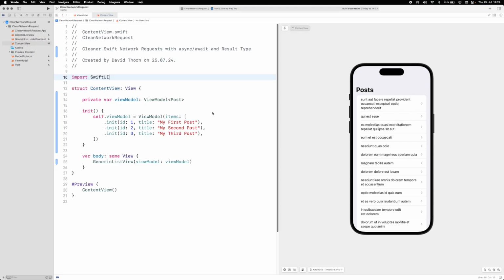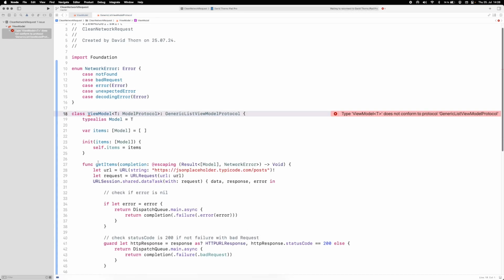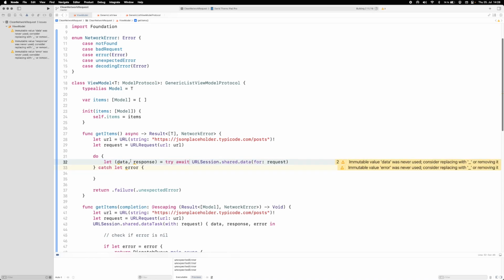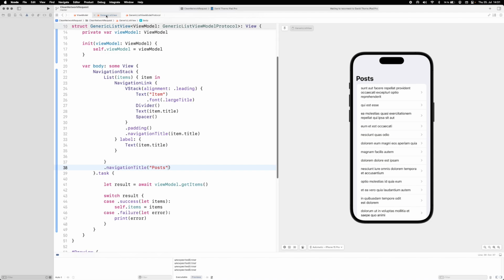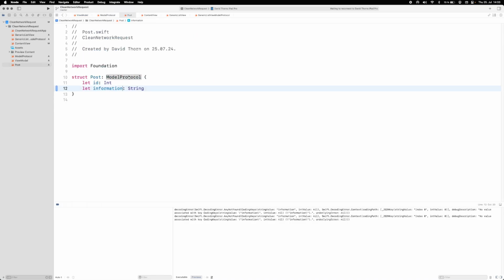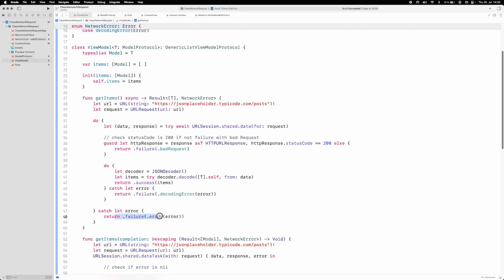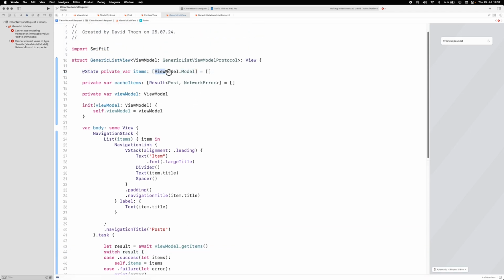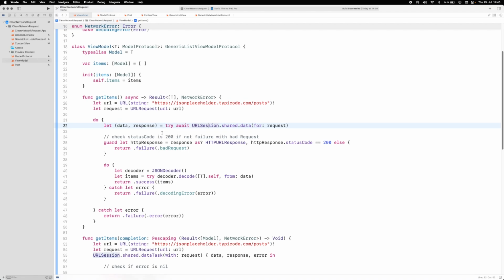#87.5 Cleaner Swift Network Requests with async & await and Result Type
In this video, we delve into the intricacies of making cleaner Swift network requests using the async and await keywords along with the Result type. Asynchronous programming in Swift has been revolutionised with the introduction of async and await in Swift 5.5, offering a more readable and maintainable way to handle asynchronous operations compared to traditional callback-based approaches or even Combine. This video is perfect for Swift developers aiming to modernise their codebase and improve the readability and efficiency of their network calls.

The primary focus of this video is to demonstrate how async and await can simplify network requests. By leveraging these keywords, we can write asynchronous code that looks and behaves like synchronous code, making it easier to understand and debug. The video begins by explaining the basics of async and await, detailing how they work under the hood and why they are beneficial over other asynchronous patterns. It covers how async functions are defined and how they can be awaited, providing a clear understanding of these concepts before moving on to practical implementations.

Next, we introduce the Result type, which is a powerful way to handle success and failure scenarios in Swift. The Result type encapsulates a value and an error, allowing for more expressive and robust error handling. This video illustrates how combining the Result type with async and await can lead to even cleaner and more manageable code. By using Result, you can clearly define the outcomes of your network requests, ensuring that your code can handle both success and failure cases in a predictable manner.

Throughout the video, you will see real-world examples of making network requests using async and await alongside the Result type. We will refactor typical network request code, showing the before and after, to highlight the improvements in readability and maintainability. The examples include making a simple GET request, handling JSON responses, and dealing with potential errors such as network failures or invalid data. By following these examples, you will learn best practices for structuring your network calls and error handling in a modern Swift codebase.

The video also covers advanced topics such as chaining asynchronous calls and handling multiple async operations concurrently. You will learn how to use async let and Task groups to manage concurrent tasks efficiently. These advanced techniques are essential for building robust and performant iOS applications that rely on network interactions. By mastering these concepts, you can write code that not only looks cleaner but also performs better under various conditions.

Moreover, we will discuss the transition from older patterns to the new async and await paradigm. This includes how to refactor existing codebases that use completion handlers or Combine to the new approach. The video provides tips on how to incrementally adopt async and await in your projects, ensuring a smooth transition without having to rewrite your entire codebase at once. This section is particularly valuable for developers maintaining large projects or working in teams where gradual adoption is necessary.

By the end of this video, you will have a comprehensive understanding of how to use async and await in combination with the Result type to make your Swift network requests cleaner and more efficient. Whether you are a seasoned Swift developer or just getting started with asynchronous programming in Swift, this video offers valuable insights and practical techniques that you can apply immediately to your projects. Improve your code quality, enhance error handling, and streamline your network request logic with the power of async, await, and the Result type in Swift.

For developers looking to stay up-to-date with the latest Swift features and best practices, this video is an essential resource.